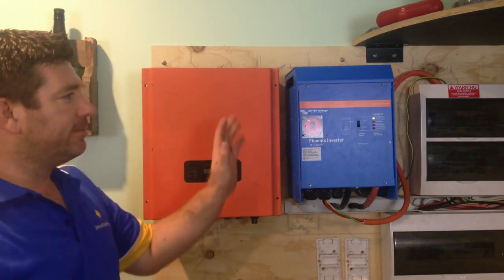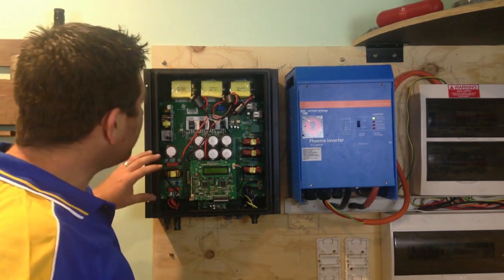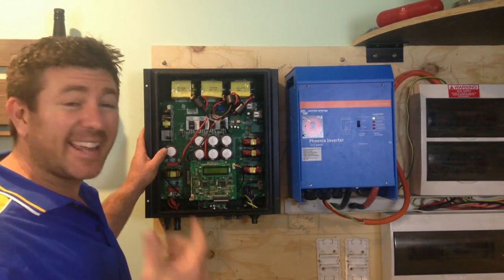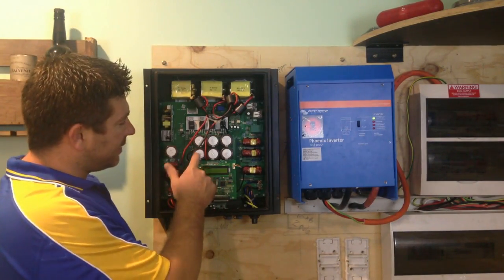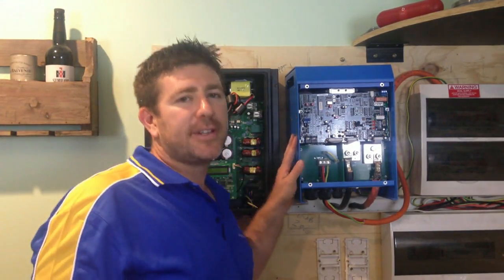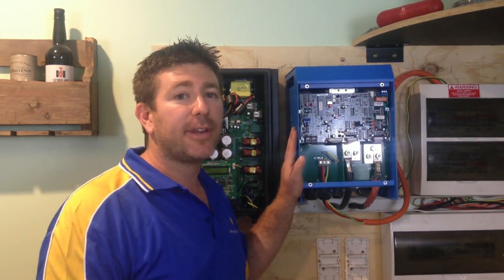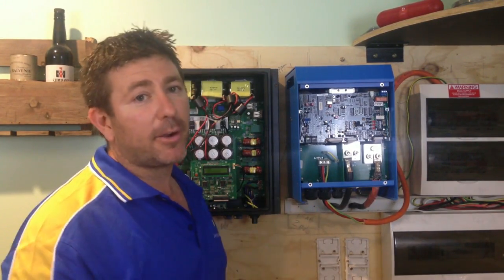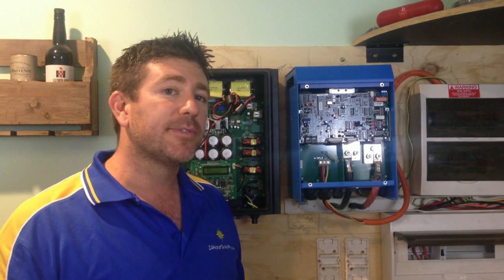SOLAR INVERTERS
There are different Grid-tied inverters and off-grid inverters. This will explain the basis of each type.